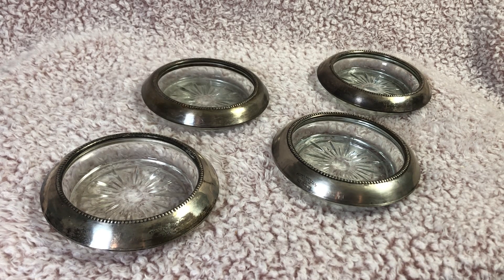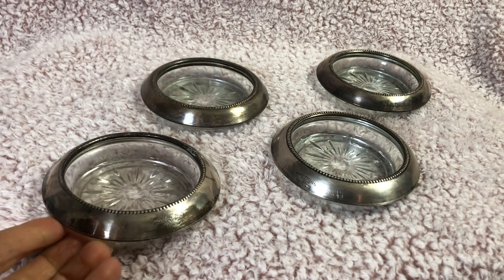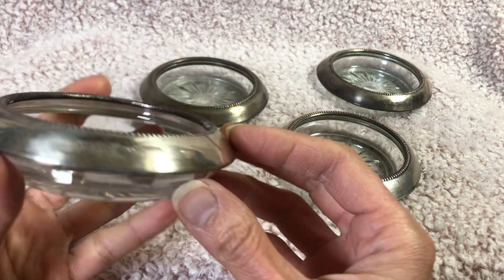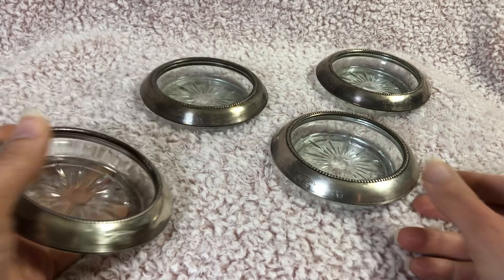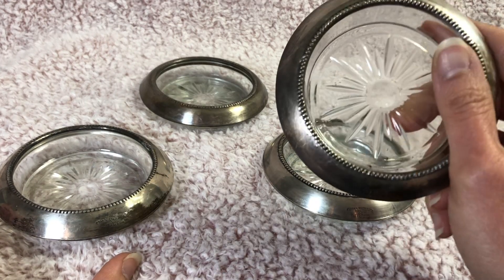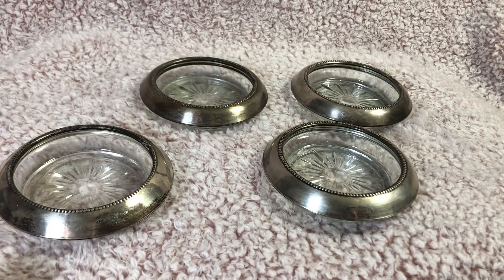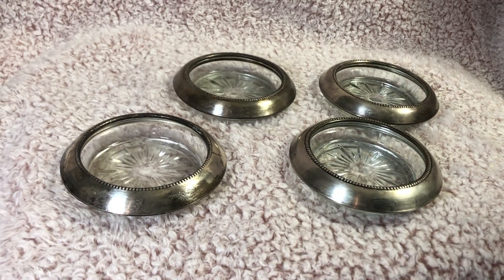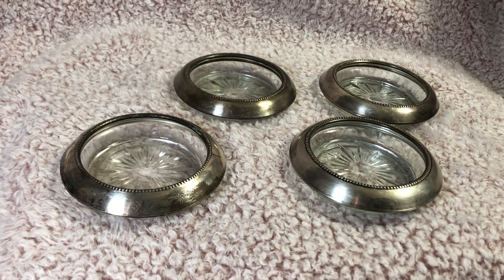Vintage: Silver Coasters